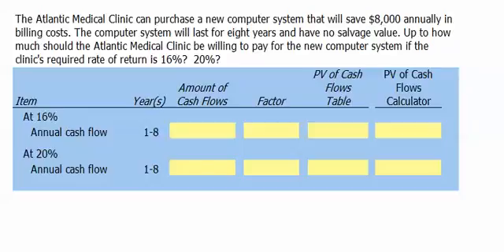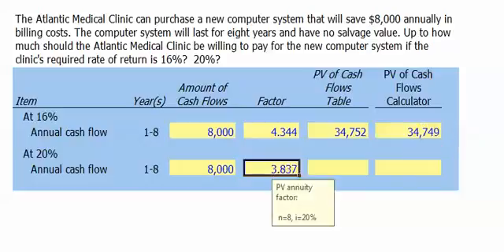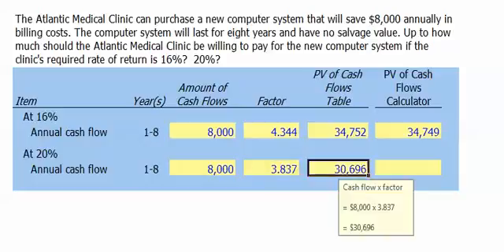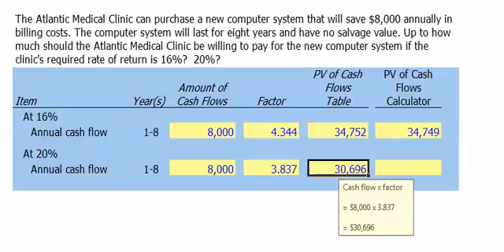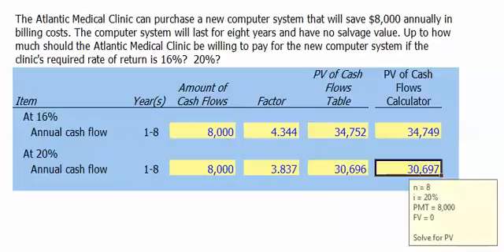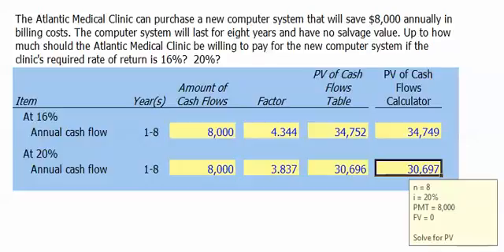BUAD162 Problem 5 appendix